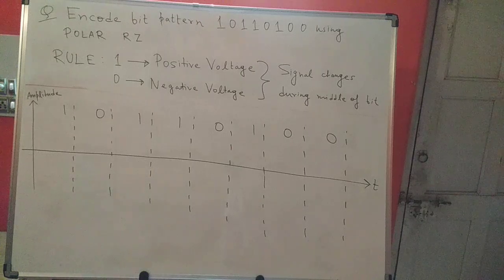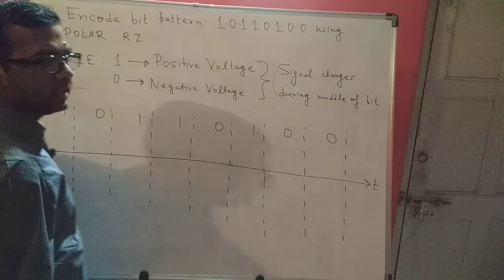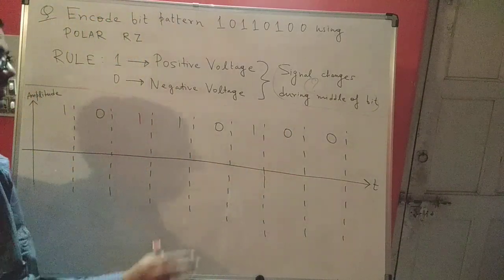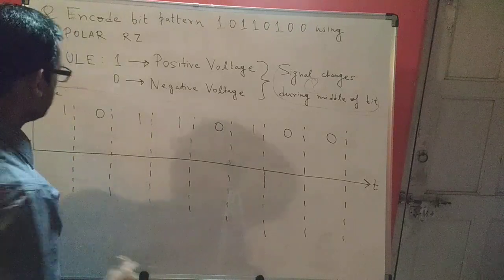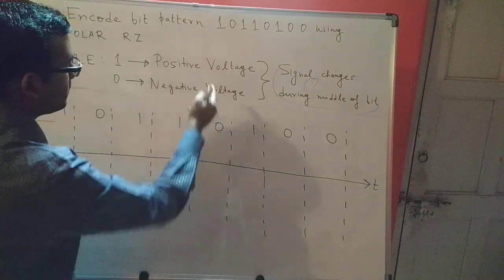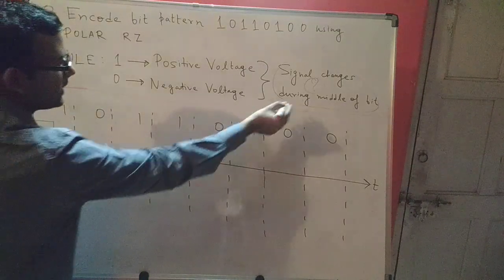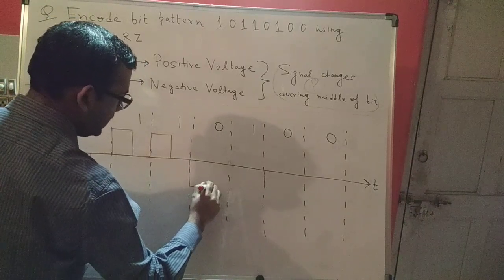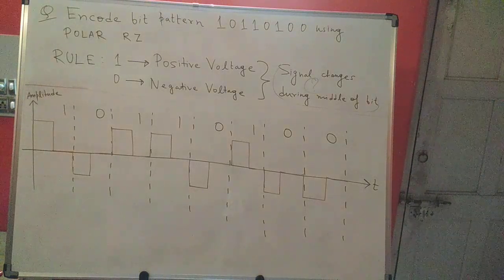Computer Networking | Polar RZ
Line Coding techniques are used to convert digital data into digital signals. These are broadly classified into Uni-polar (on one side of the time axis only), Polar (both sides of the time axis) and Bipolar (all three levels used). In this video, we Polar Return to Zero using a suitable example.

For more videos on networking please go through the links given below:

IP Datagram

Computer Networking | Flow Control | Stop and Wait | Efficiency

Computer Networking | LAN Technologies | Token Ring